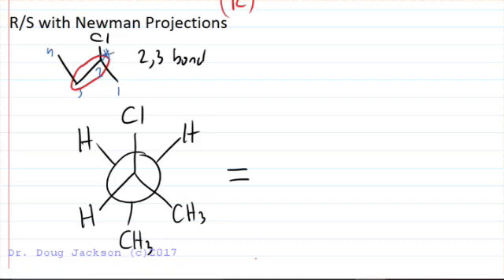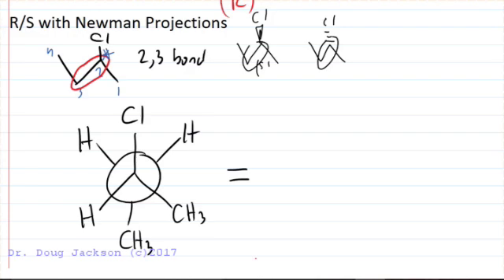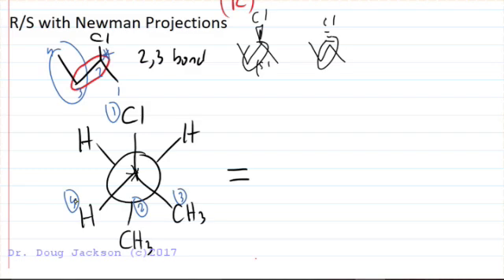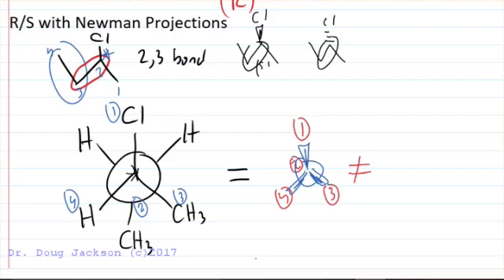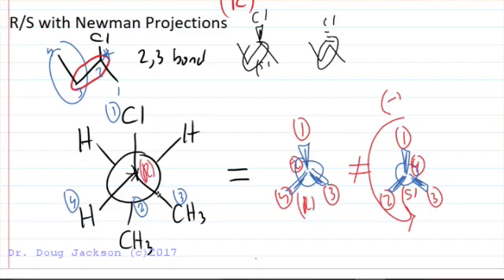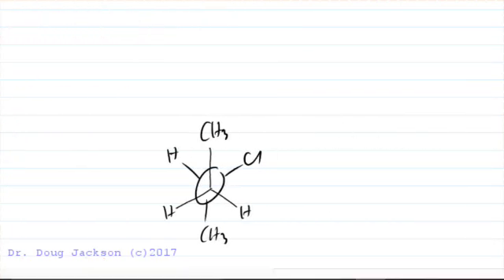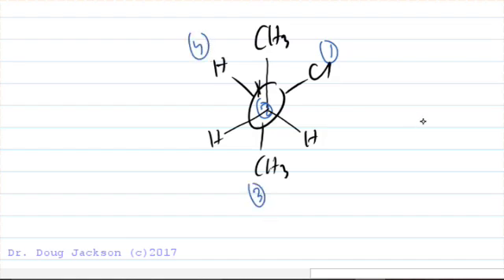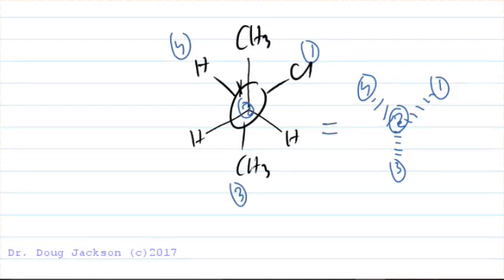Chiral R and S with Newman Projections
Looks at converting a Newman Projection with a chiral center in the front or back into a perspective where R and S can be determined.  I always recommend learning to do this first with a model kit so that the 3D structure is a little more intuitive.